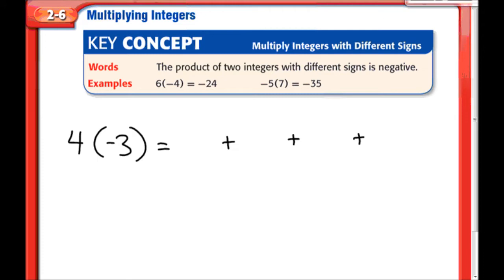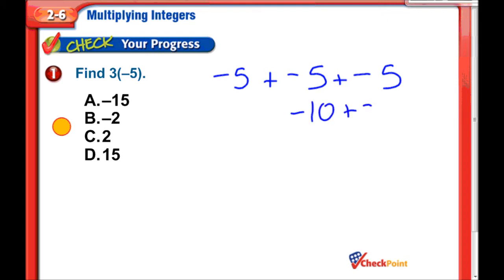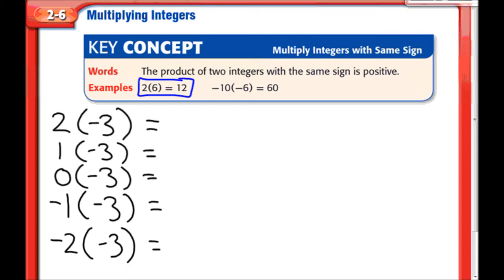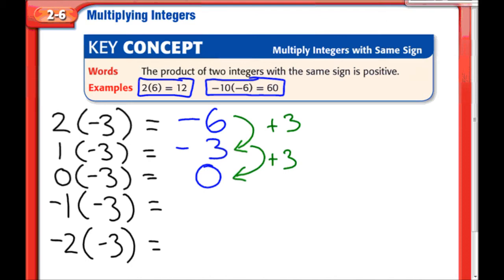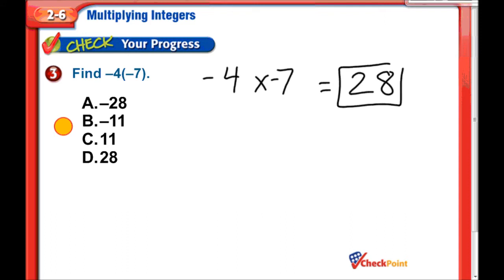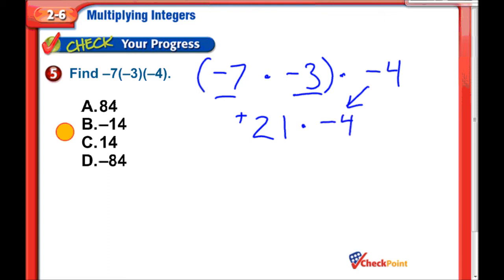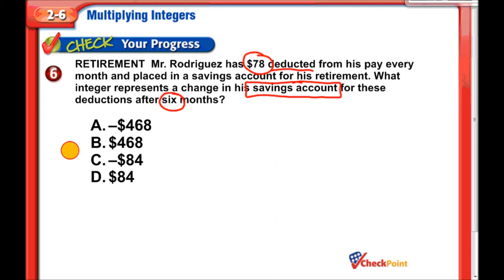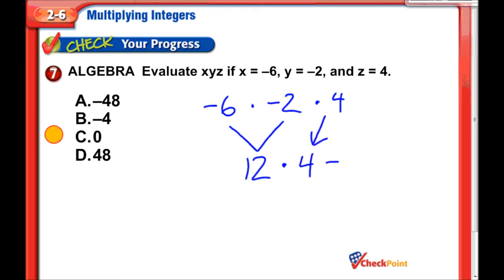Multiply Integers - Middle School Math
In this video, I am multiplying Integers with a focus on determining if an answer is positive or negative.